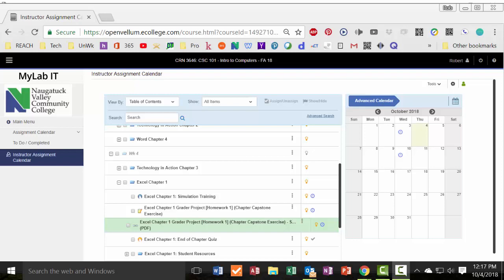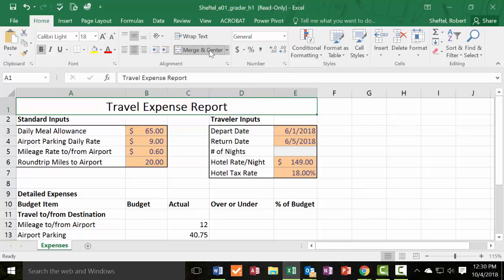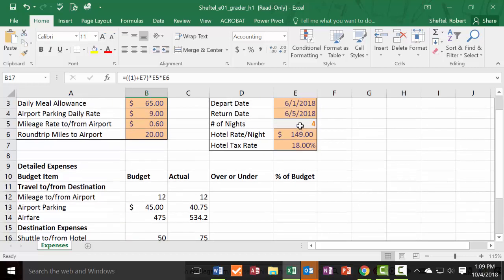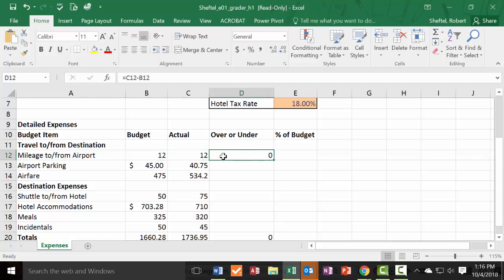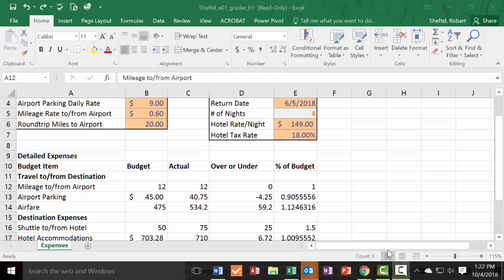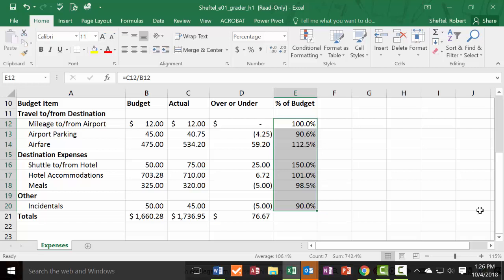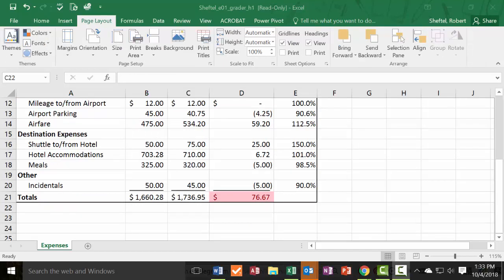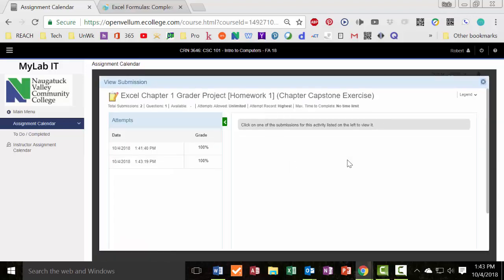CSC 101 Excel Grader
Excel, CSC 101, NVCC, Grader 1 Project